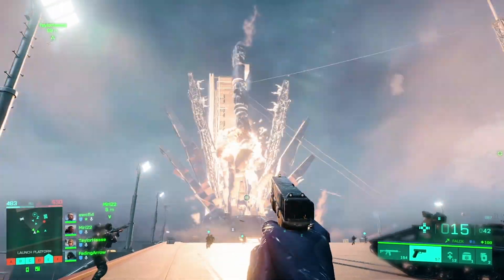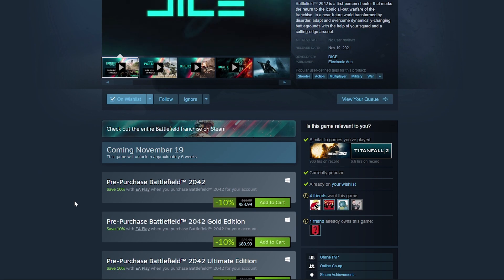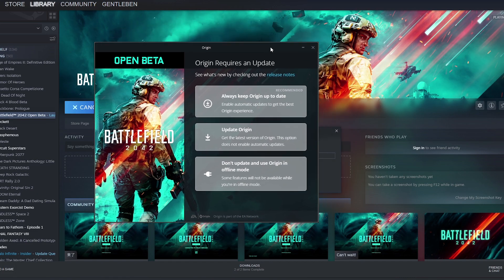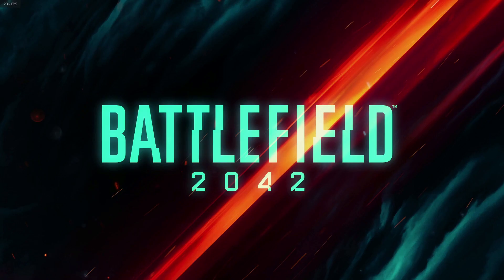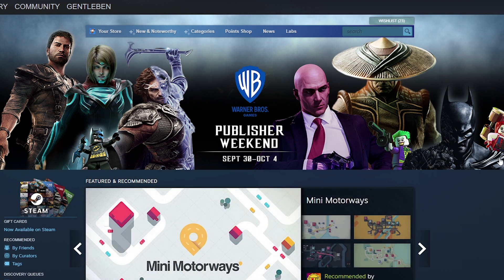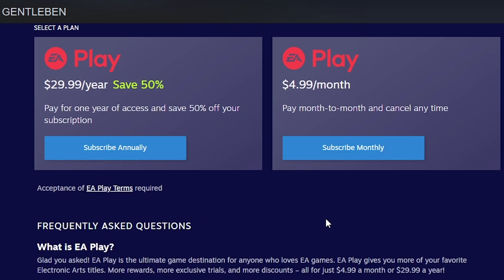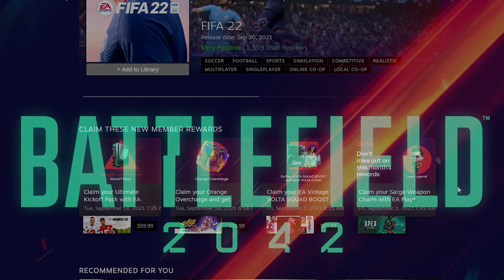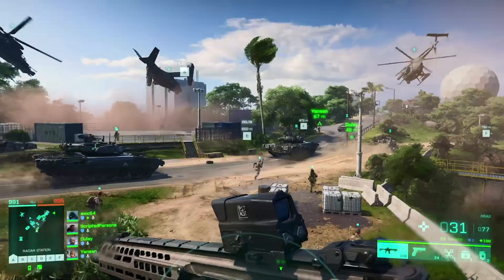How to download the Battlefield 2042 Beta on Steam and subscribe to EA Play for early access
Just a quick how to video for PC players wanting to use Steam to access the Battlefield 2042 Beta

Note - I have already linked my Steam account to my Origin account

Battlefield™ 2042 is available on November 19, 2021

Be among the first to experience the next generation of all-out warfare in the Battlefield 2042 Open Beta. Join the fight on Orbital with a diverse selection of Specialists, cutting-edge weaponry, and vehicles to choose from. Open Beta between October 6-9, 2021. Early access is available on October 6-7, 2021 for all players who pre-order the game or are current EA Play members.

Preload starts Oct 5th, 2021 at 06:00 UTC on PC and 07:00 UTC on consoles.

Find out more about the Open Beta including PC requirements, controls, and more

Battlefield 2042 is a first-person shooter that marks the return to the iconic all-out warfare of the franchise. Adapt and overcome in a near-future world transformed by disorder. Squad up and bring a cutting-edge arsenal into dynamically-changing battlegrounds supporting 128 players*, unprecedented scale, and epic destruction.